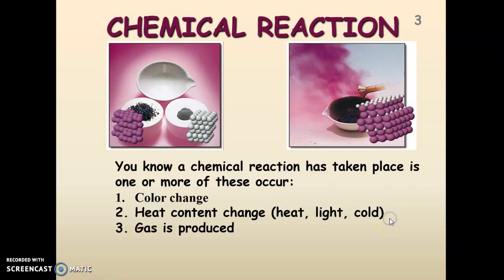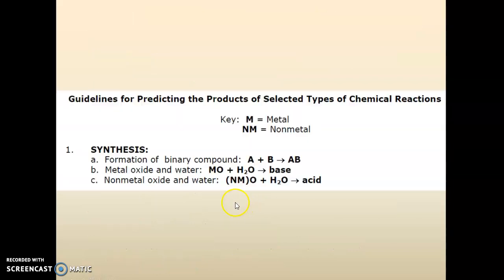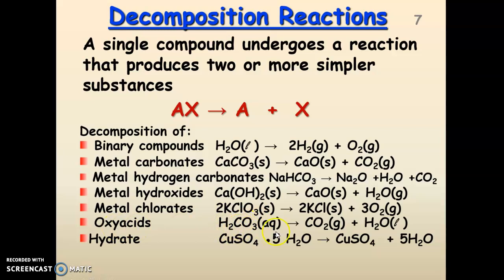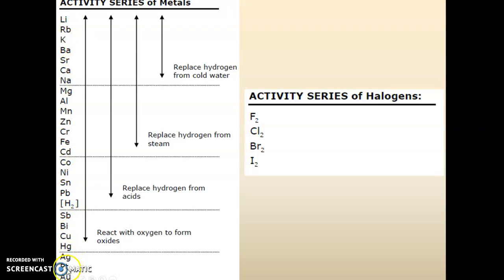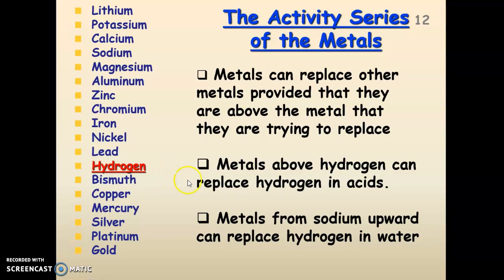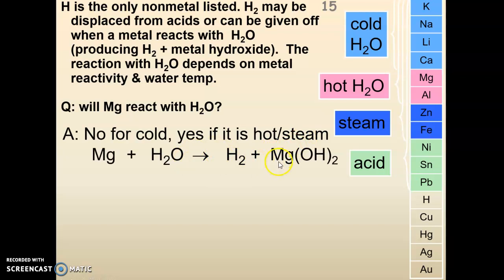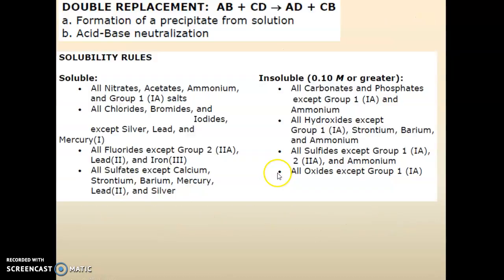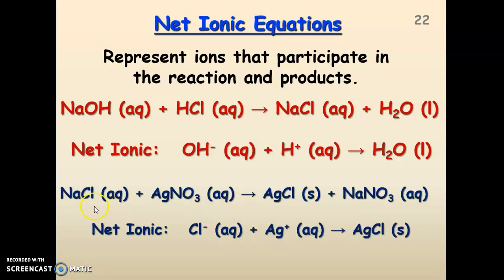Chemistry U6 Predicting Products Notes